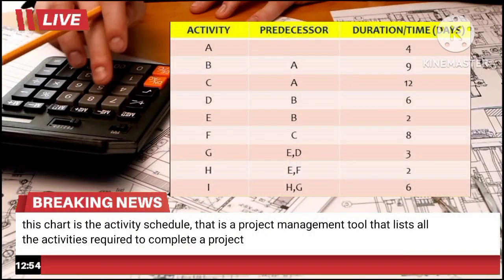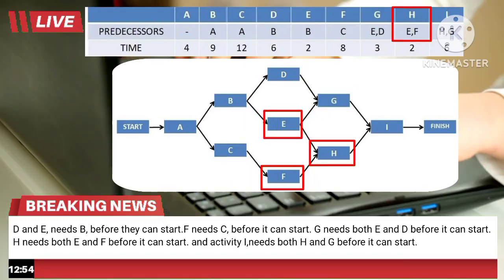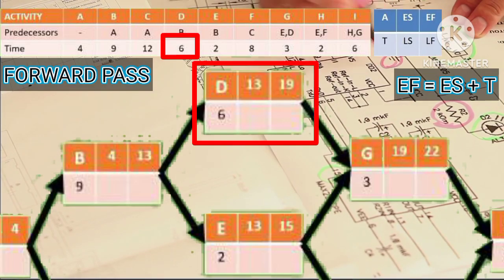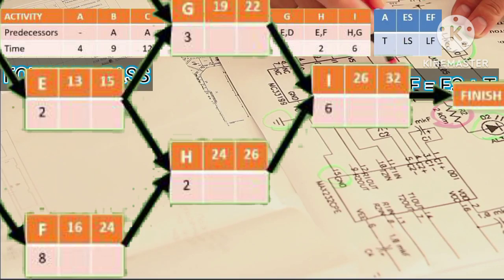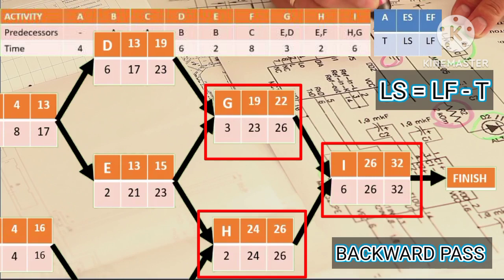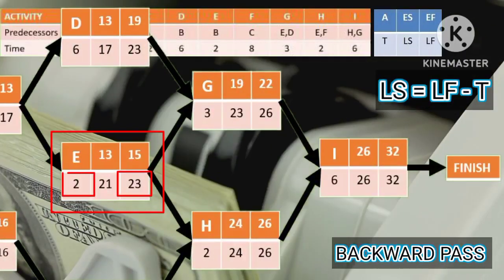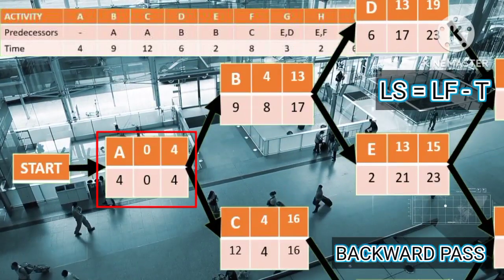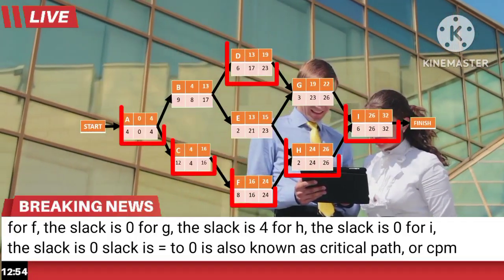CPM BIT IV-SAKALAM GROUP 2